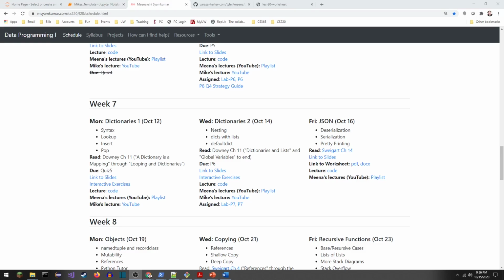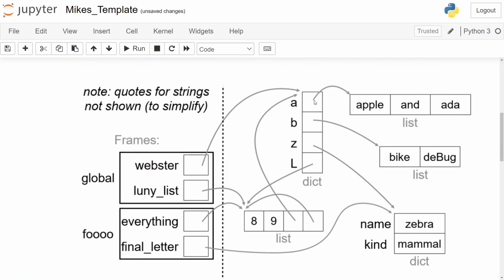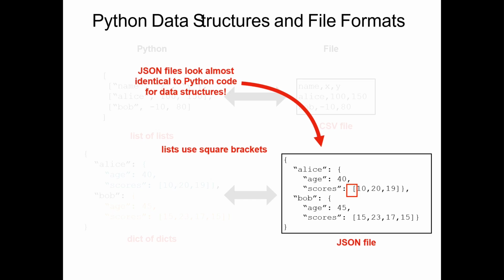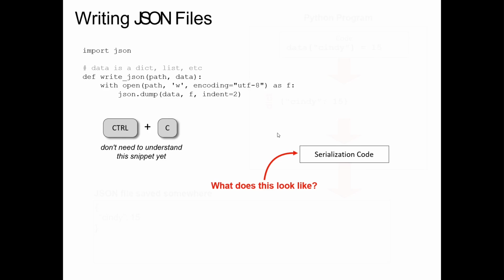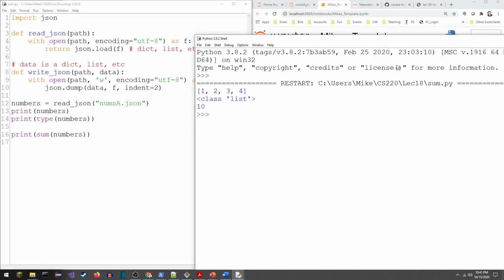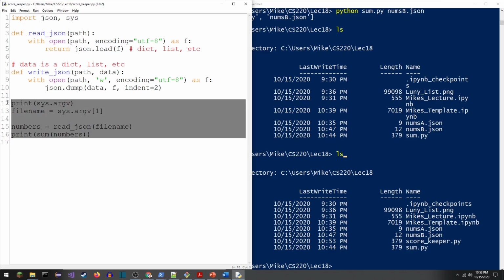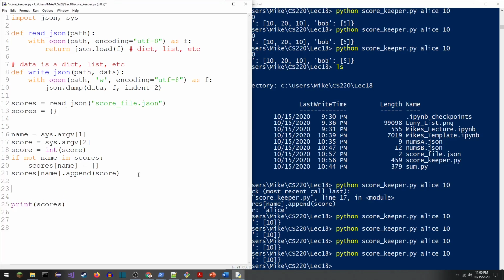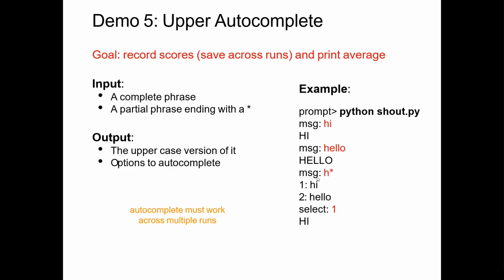CS 220 Data Programming I: Lecture 18 JSON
Fall 2020
UW-Madison

Review Nesting Data Structures
Python Data Structures and File Formats
JSON
Number Count
Score Tracker